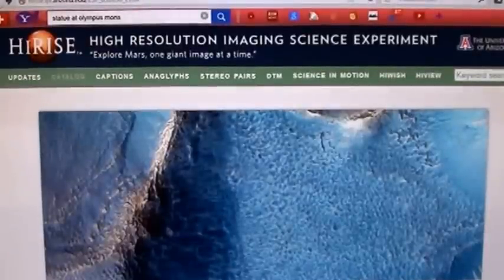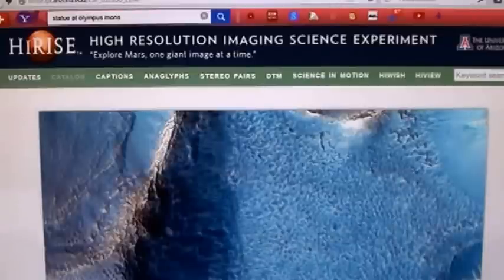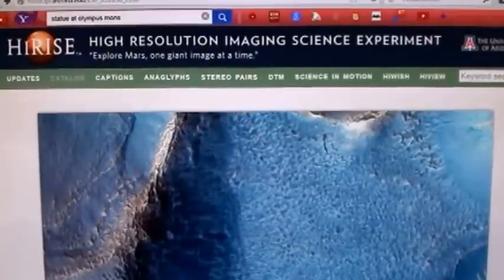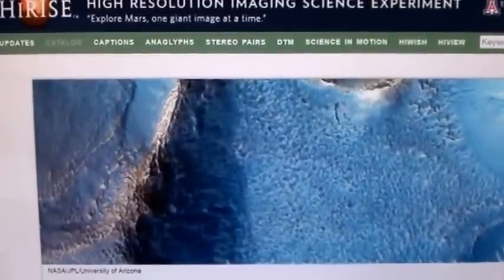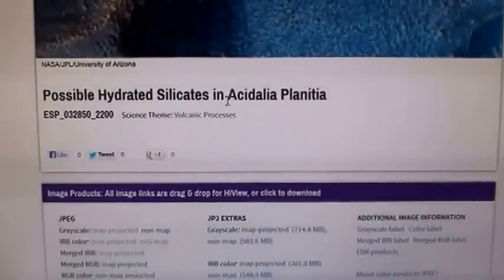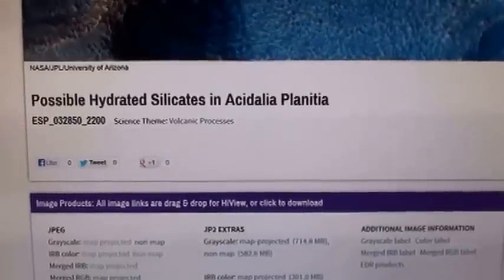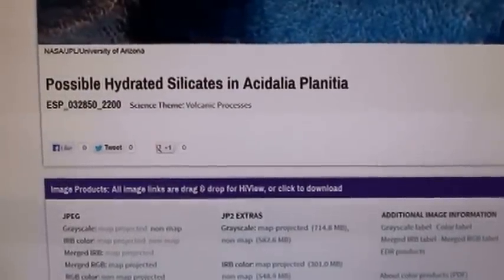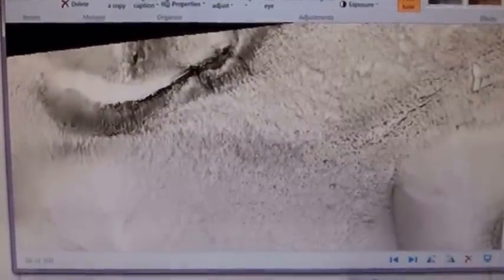FACTORY ON MARS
A factory on a Martian hillside

"Courtesy NASA/JPL-Caltech."

Music Title:
LICENSING TERMS
Standard License
NSE  #349140